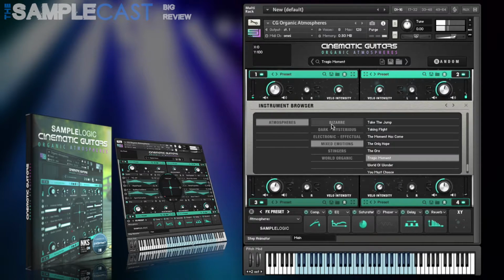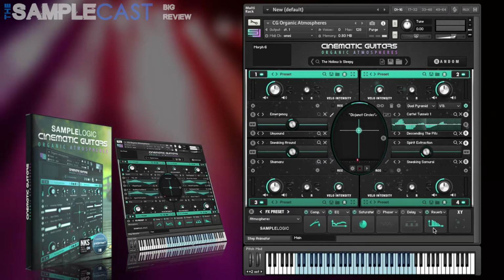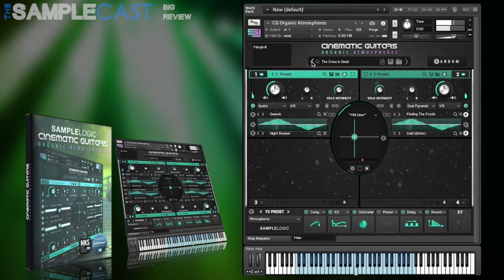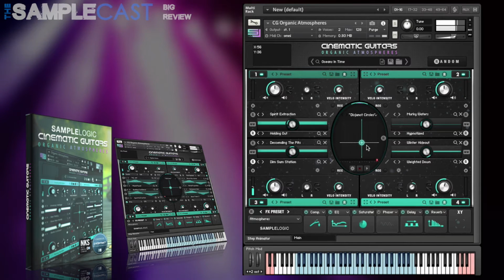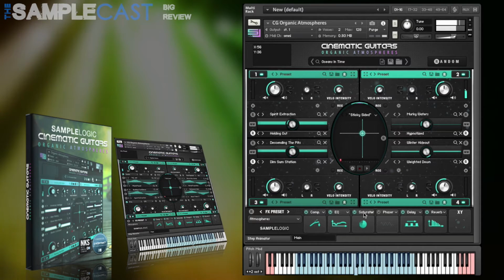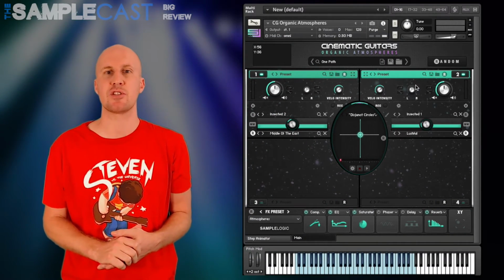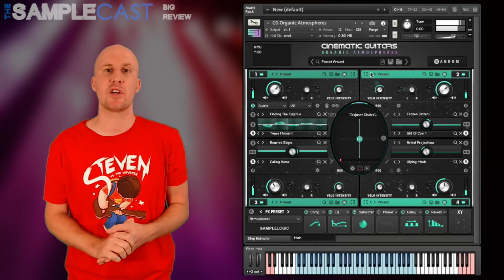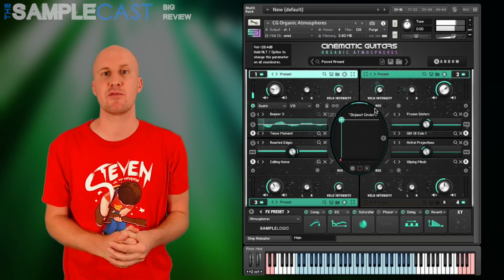Sample Logic "Cinematic Guitars Organic Atmospheres" - The Samplecast Big Review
Big Review section of The Samplecast episode 20 - Sample Logic "Cinematic Guitars Organic Atmospheres"